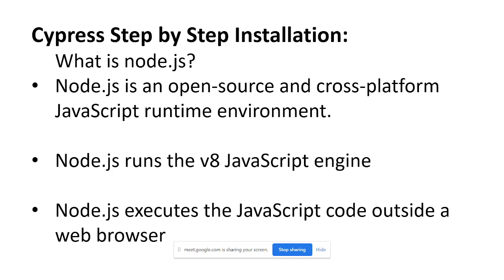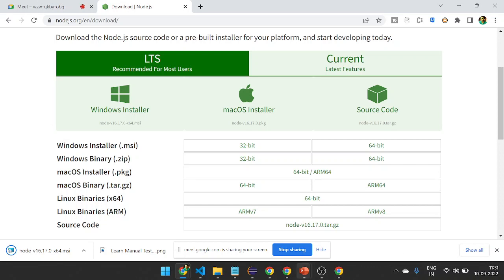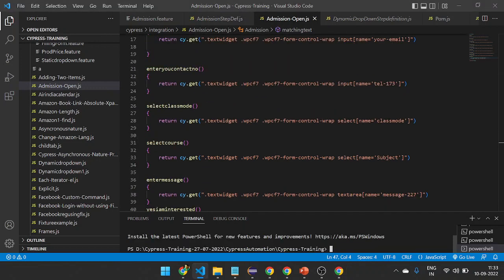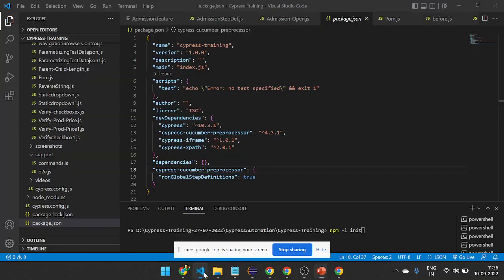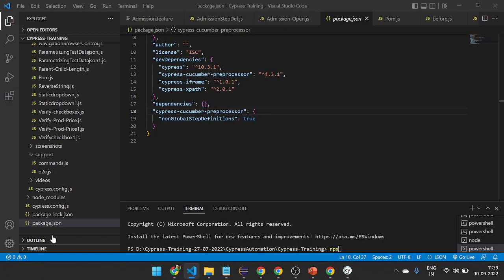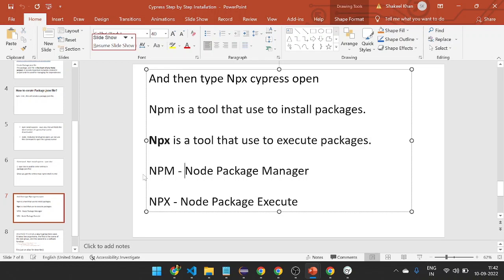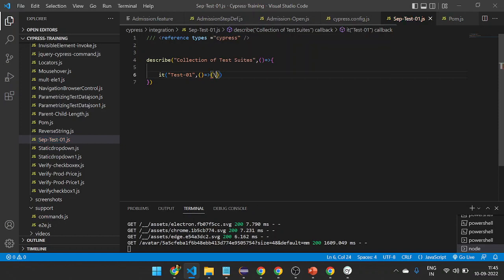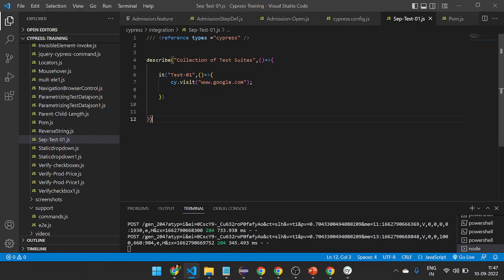2022 09 10 11 28 01 - How to install nodejs, vscode, cypress and package.json file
In this video you will learn the basic installation for cypress